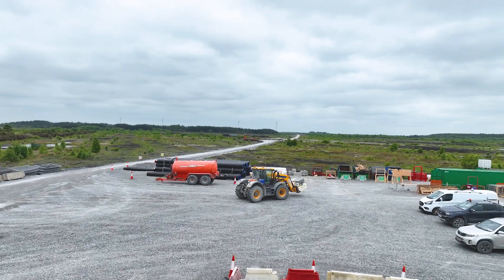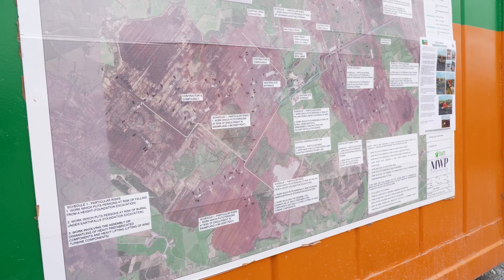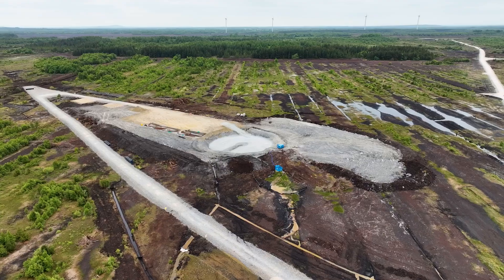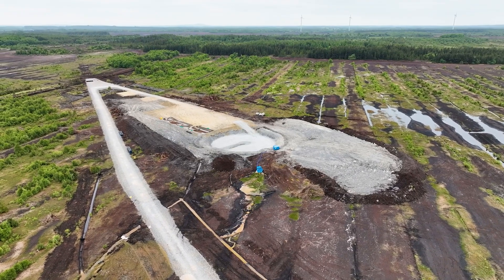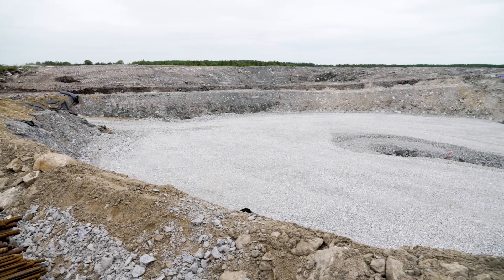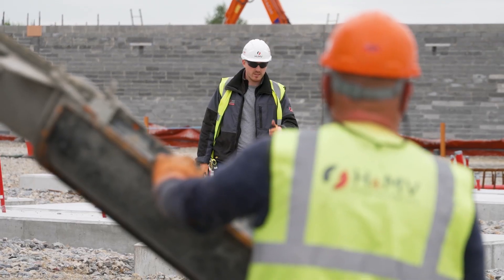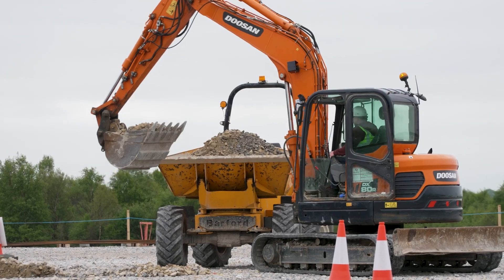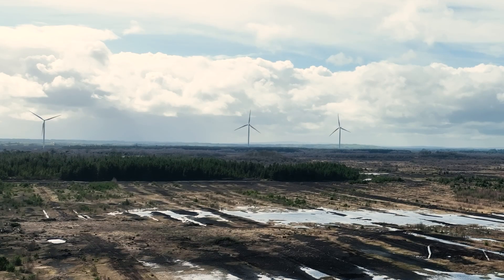Bord na Móna Derrinlough Wind Farm Construction Progress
This video provides an update on our civil works program including turbine foundation, hardstands and internal road network progress.